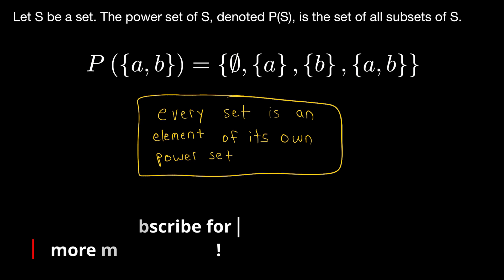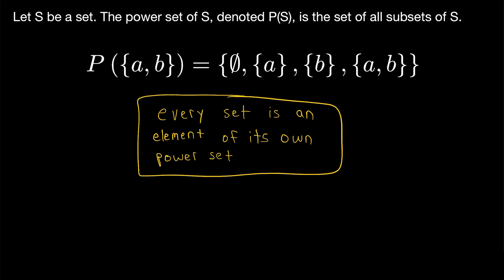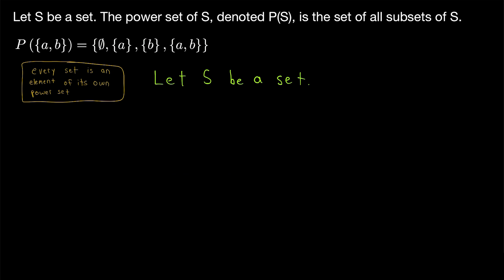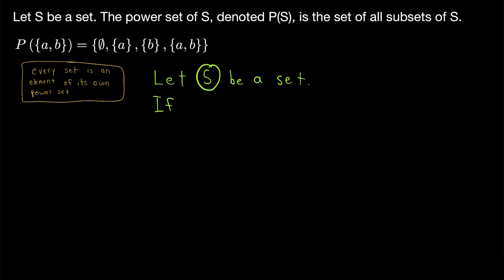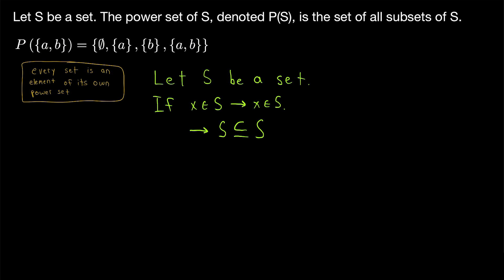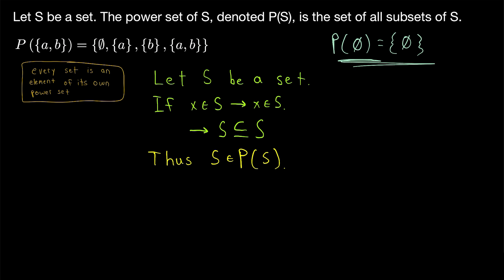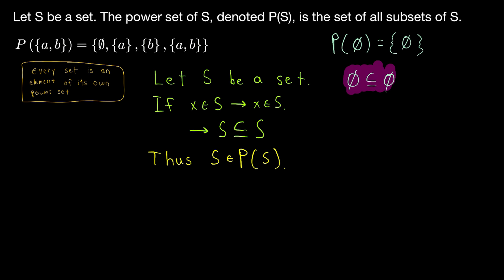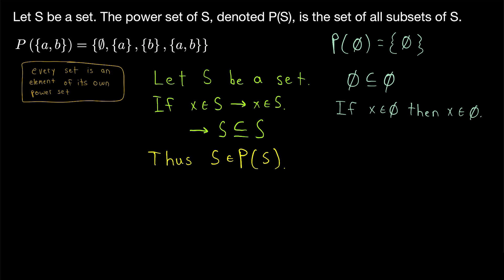Every Set is an Element of its Power Set | Set Theory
Every set is an element of its own power set. This is because the power set of a set S, P(S), contains all subsets of S. By definition, every set is a subset of itself, and thus by definition of the power set of S, it must contain S. This is even true for the always-fun empty set! We discuss these facts in this set theory video lesson.